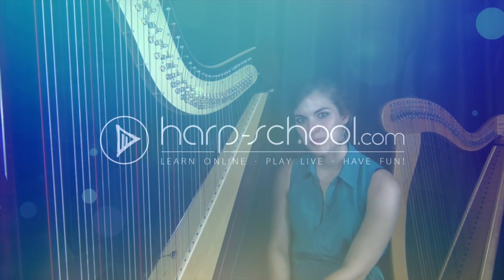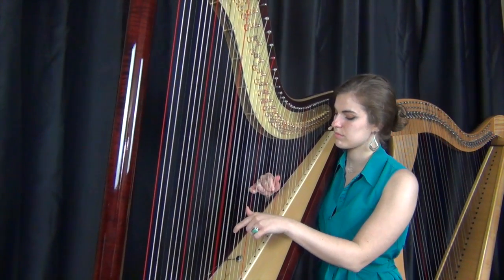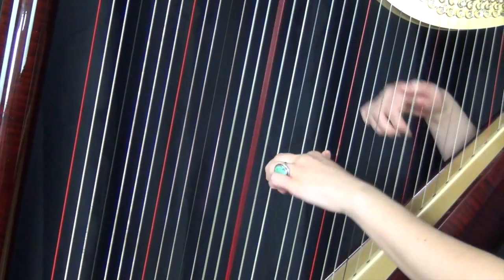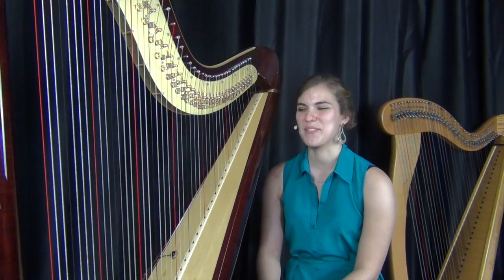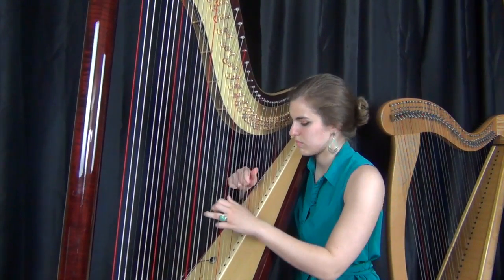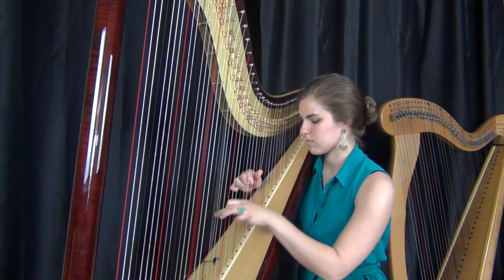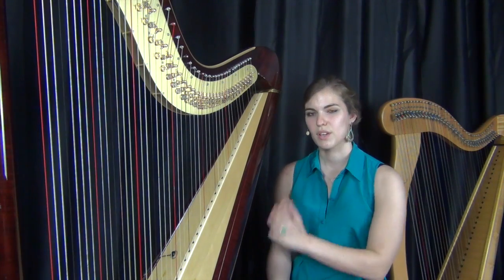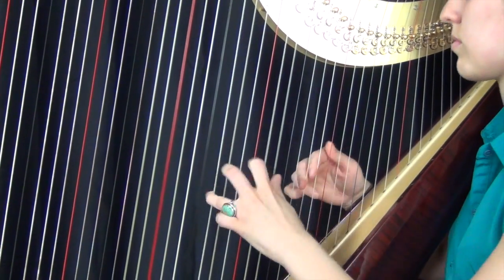Harp-school.com - Artist - Pia Salvia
Two original composition :
- "Flamenco" for beginners and intermediate, a flamenco song with clue to compose your own piece
- "Image moi" for advanced harpist, a jazz/pop song with possibility to improvise to go beyond the piece !